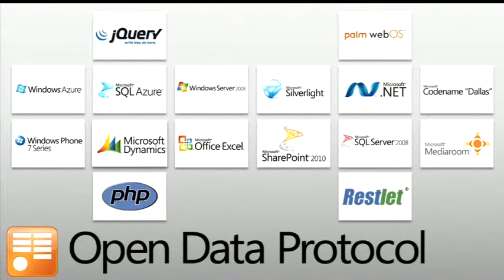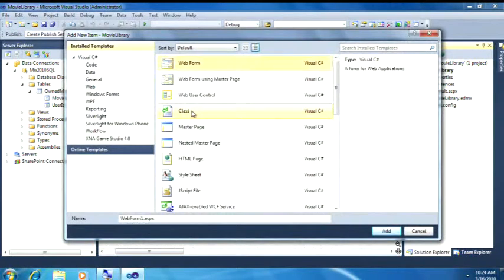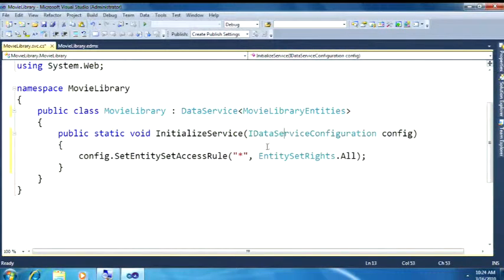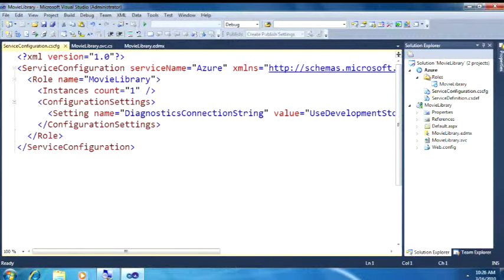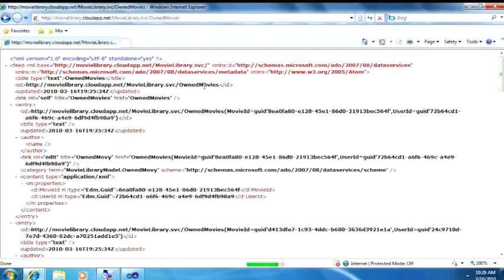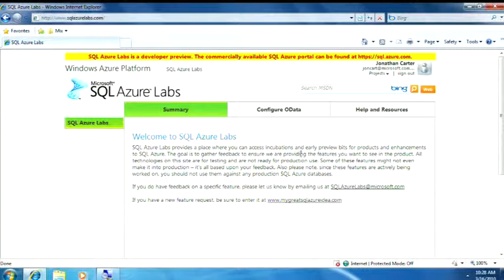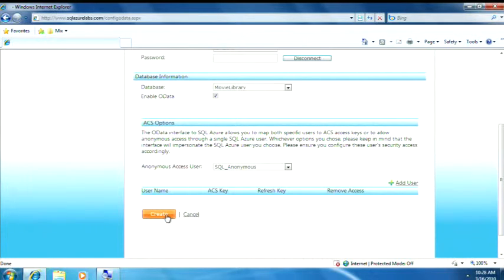Microsoft MIX10 - Day 2 Keynote about IE9 (9/13)